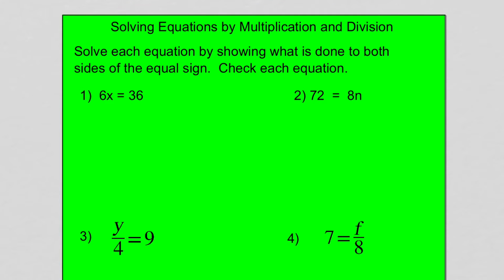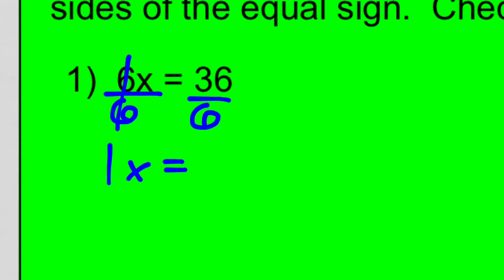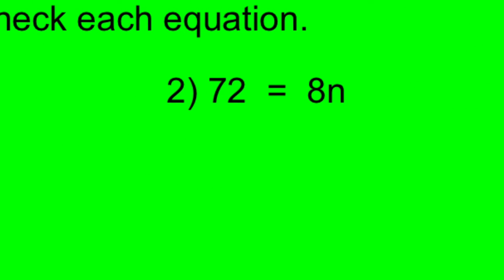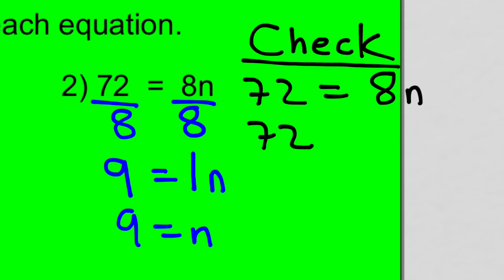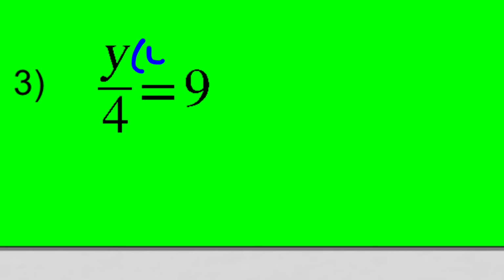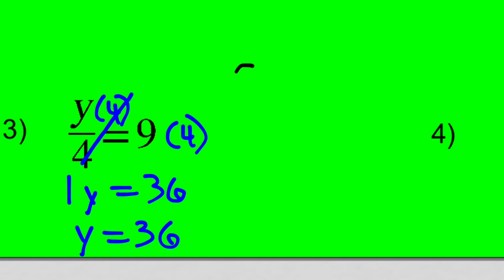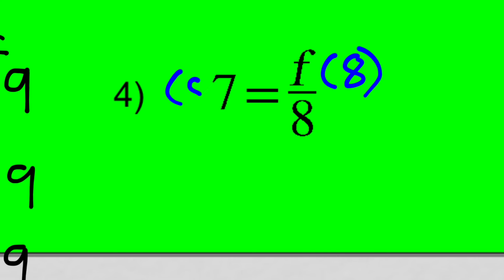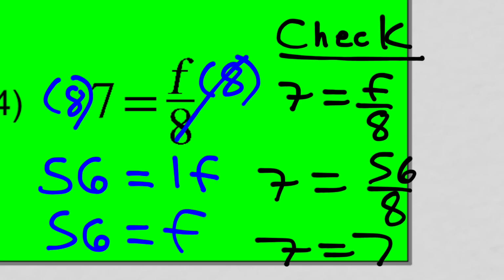Grade 7 Multiplication and Division Equations